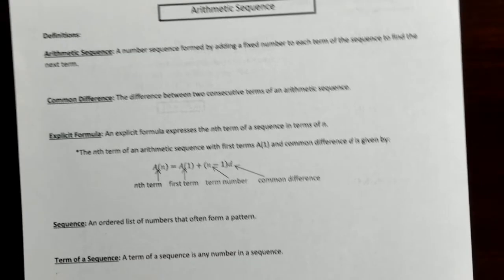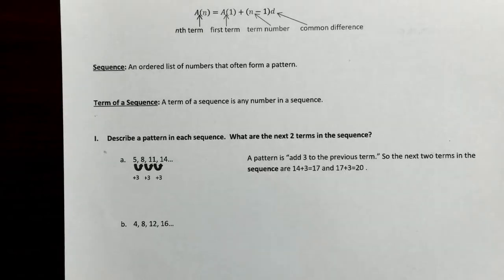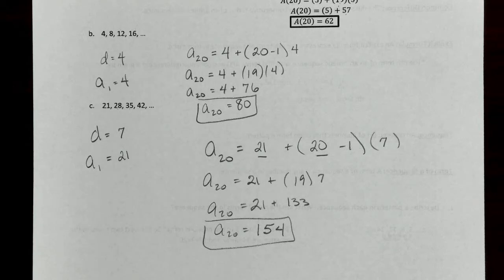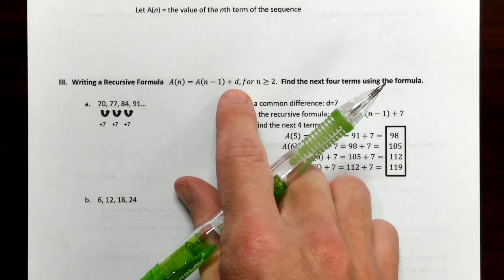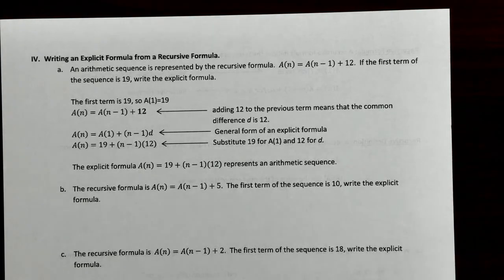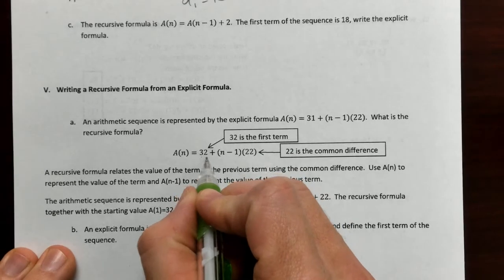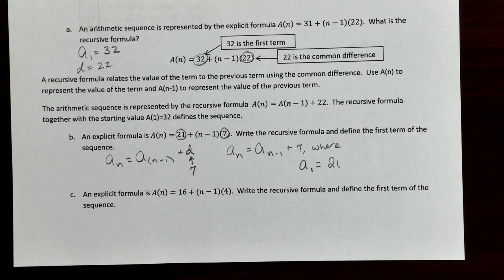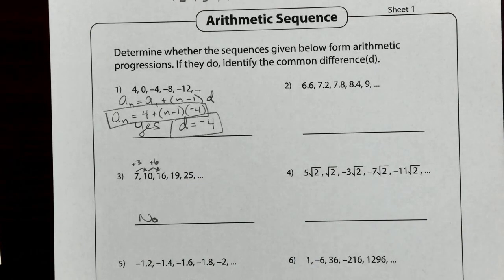Arithmetic Sequences Day 1 Sept 14, 15